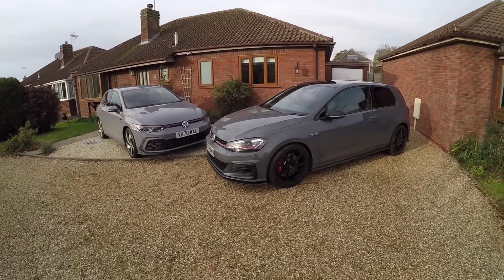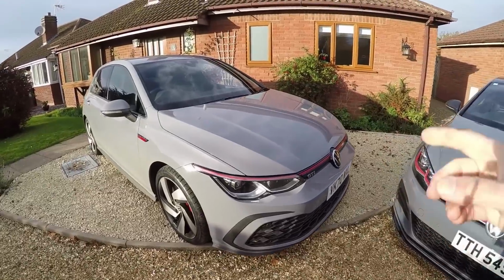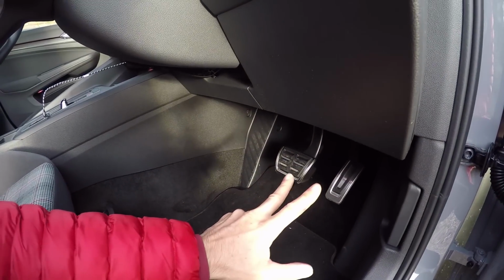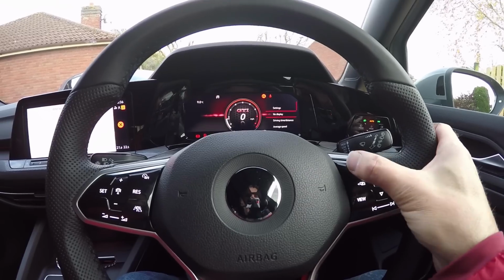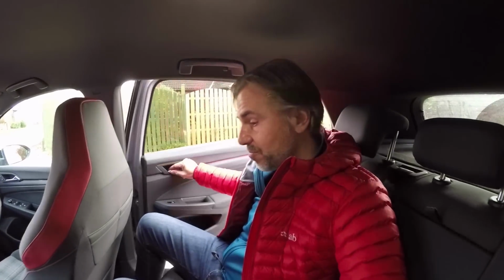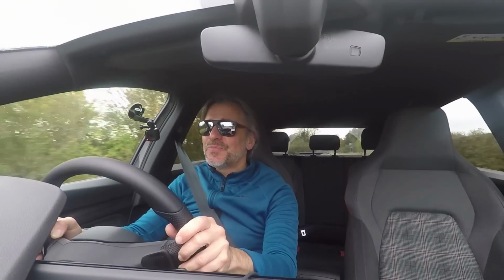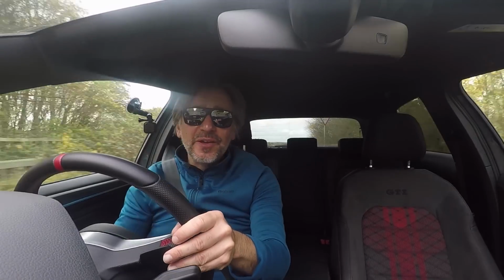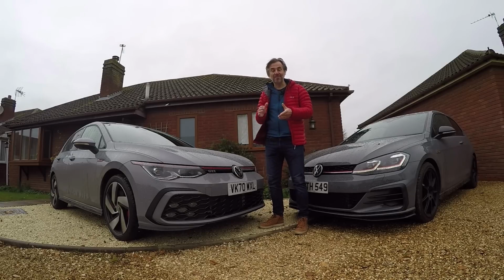2021 Mk8 VW Golf GTI - Best GTI EVER?!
Update 10/11/2020 - In this video I state that the car has two stage non-adaptive dampers because in Individual Mode there is a 'Chassis' option that has 'Comfort' and 'Sport' settings.
I ran this by VW UK Press Office who did some research and stated that GTIs do *not* actually have 2 stage dampers and that this mode setting actually "does nothing" which is surprising on both counts. A contact at a dealer stated that the chassis setting affected the performance of the VAQ front differential and possibly other things but the steering has its own setting so not sure what else there could be.
Apologies for the confusion here but the bottom line remains the same - this car rides more firmly than I expected especially considering it was on 18 inch wheels, and this therefore means DCC is worth considering even more  than on the older gen cars especially if you choose 19s.  There is a chance that DCC even in its comfort setting may still be too hard for some especially if on 19" wheels.  This because the spring rates are significantly higher than they were on Mk7/7.5 to increase agility. The magazine reviews don't help as Andrew Frankel from Autocar suggested it was only just comfortable on 19s and DCC even when in comfort mode while CAR in their recent group test described it as a 'plush GT' when in comfort mode.

There had been a vague suggestion of a loan car from Volkswagen UK Press Office back in August but in the intervening 2 months I'd heard nothing. As this is easily the most important car ever reviewed on this channel I decided to take matters into my own hands and once again partner with VW Cheltenham to get behind the wheel.  This is I suspect the first ever video review of a UK spec car and as a result reveals many things about this model that I'd not found out from any of the other reviews. I hope you enjoy watching it as much as I enjoyed making it.

I'd like to thank Mr. BMW, Joe Achilles for the inspiration to make videos like this 👊